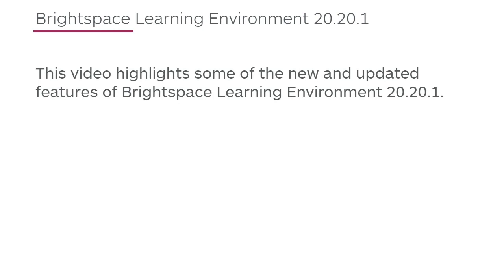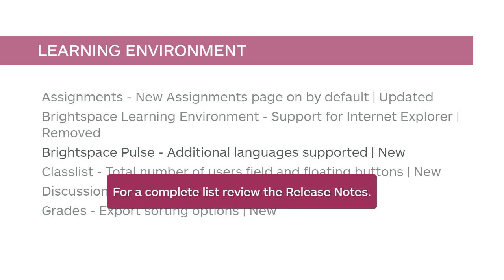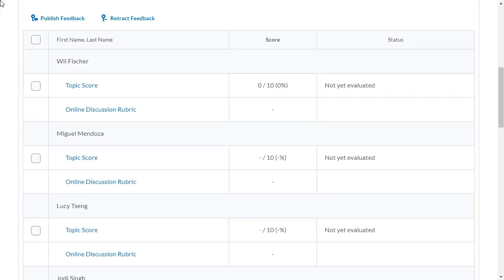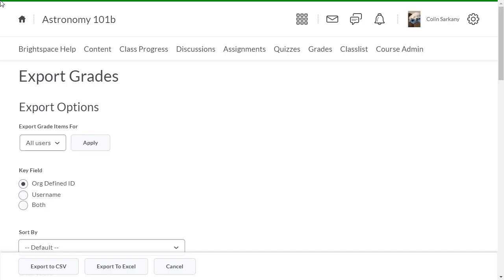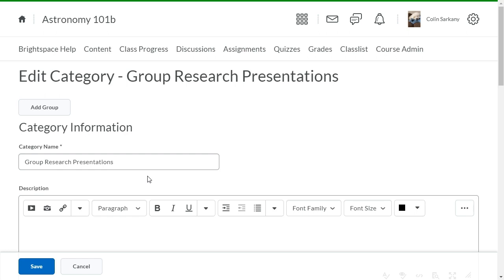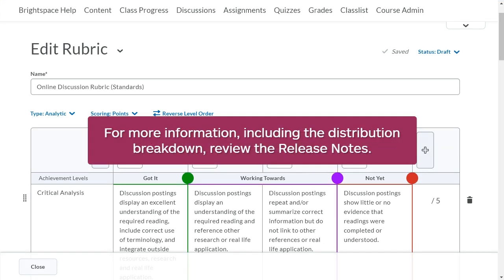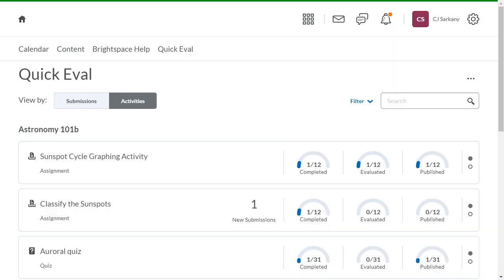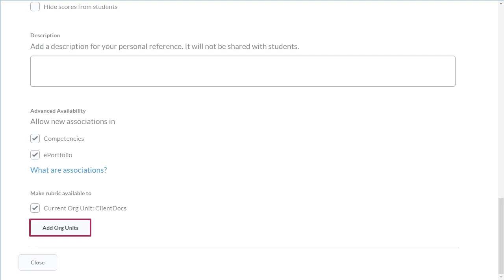Instructor Release Highlights - January 2020 (v.20.20.1)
Note: The Outcomes Management feature is releasing in a Limited Availability state, as accessibility features are not fully implemented and will be resolved in a future release.

Table of Contents:
Assignments - New Assignments page on by default | Updated 0:15
Brightspace Learning Environment - Support for Internet Explorer | Removed 0:31
Brightspace Pulse - Additional languages supported | New 0:38
Classlist - Total number of users field and floating buttons | New 0:47
Discussions - Assessment consistency changes | New 1:12
Grades - Export sorting options | New 1:50
Groups - Self-enrollment group capacity, start dates and descriptions | New 2:15
Outcomes Management - Outcome levels of achievement are mapped to rubric levels | New 3:05
Picture Library Widget - End-of-Life | Removed 3:27
Quick Eval - Dismiss activities from list | New 3:34
Quizzes - Synchronization with Grades | New 4:13
Rubrics - Share rubrics with other org units during creation | New 4:29
User Management - Character limit for long text fields in User Profile | New 4:48